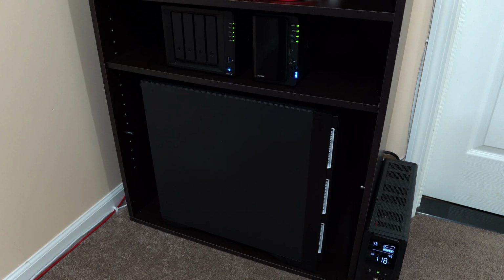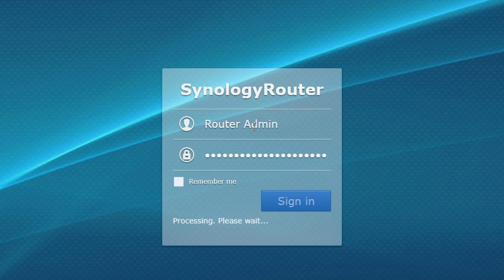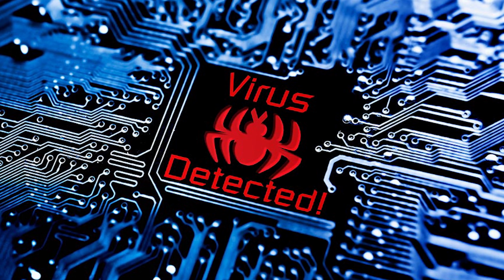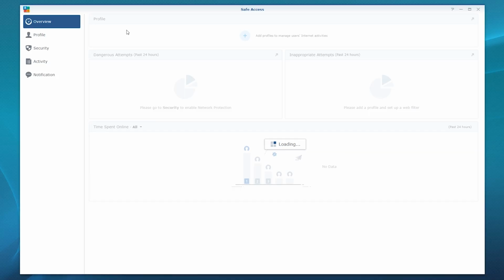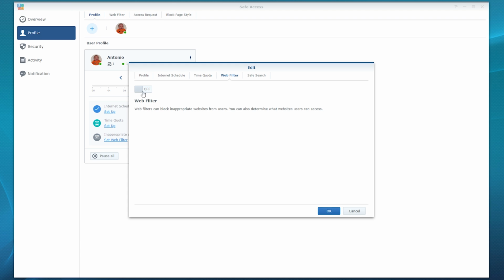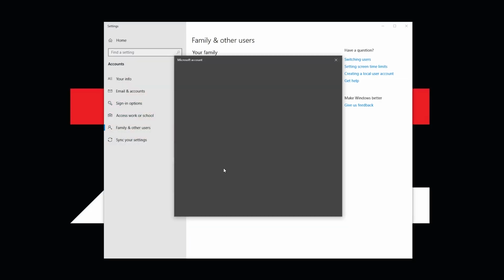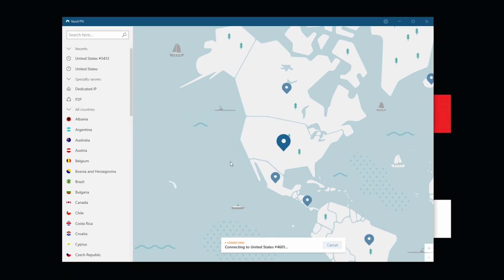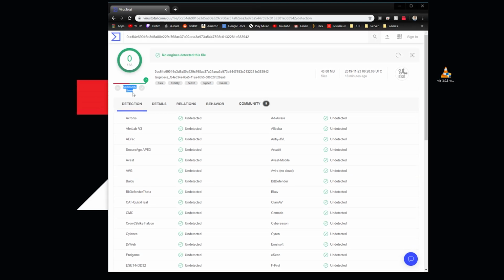Top 10 Tips to Secure Your Home Network and Gaming PC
In today’s video we are looking at the top 5 ways to secure your home PC and the top 5 ways to secure your home network. All of these tips and strategies can be applied in a single day and I highly suggest that you do all of them! Let me know what I missed and what you recommend!

⏲Timestamps:
1:59 - How to Secure Your Home Network
7:21 - How to Secure Your PC
10:08 - Conclusion

Support ZTT!

Follow ZTT!